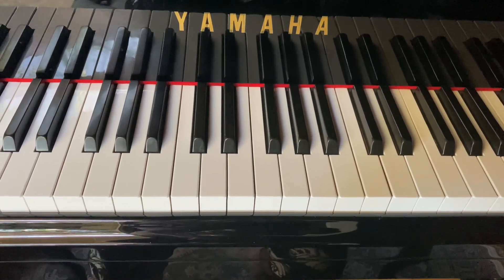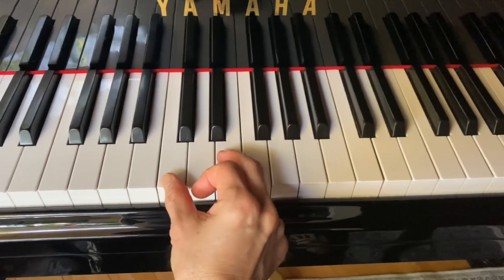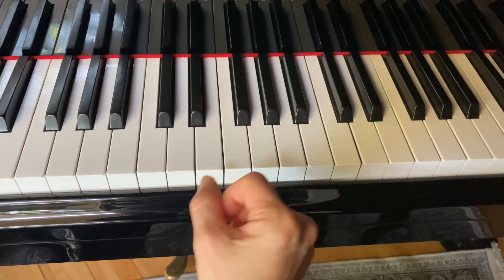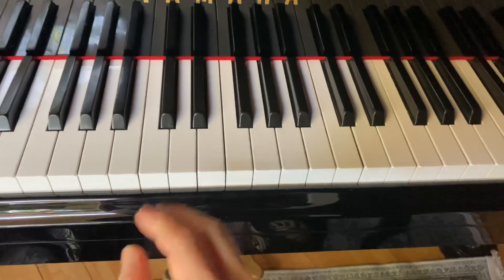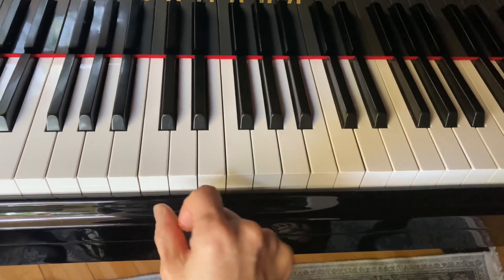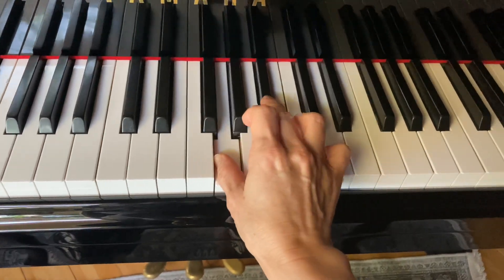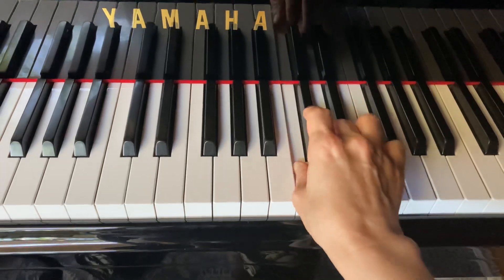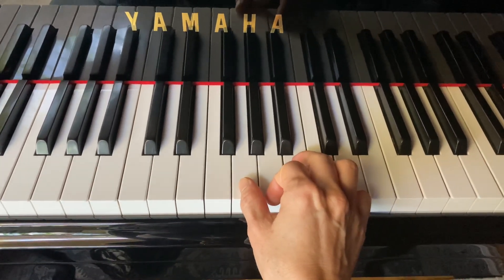Beginners Piano Scales Warm-up with Two Fingers 1–3-1-3